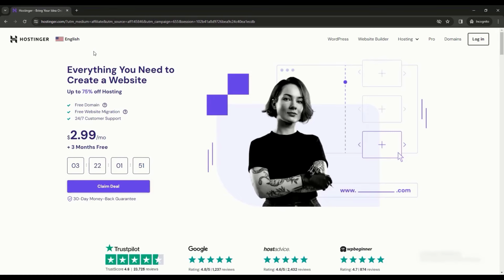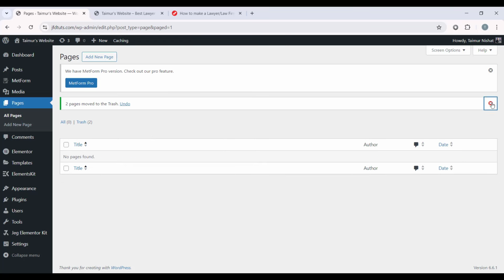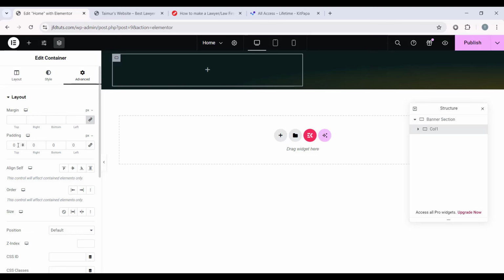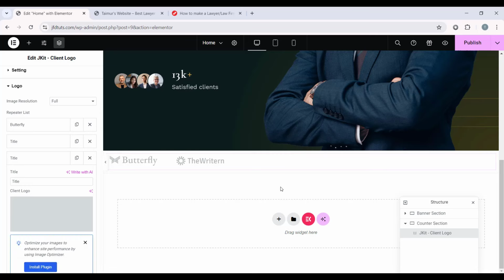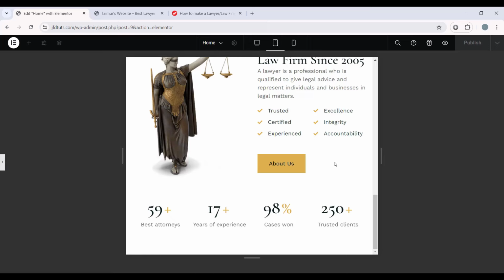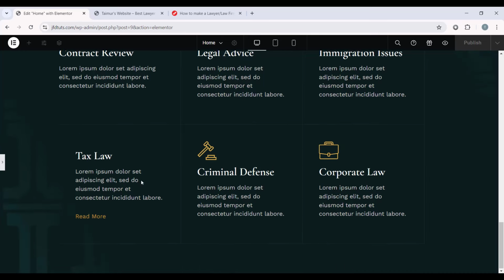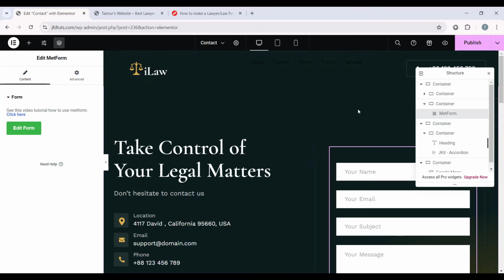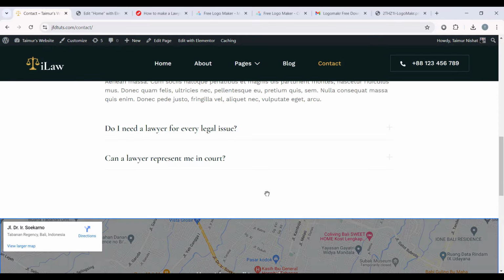How to Make a Lawyer / Law Firm Website in WordPress ~ Elementor & WordPress Tutorial for Beginners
[STEP BY STEP from Scratch] In this tutorial, You'll learn How to Make a Lawyer / Attorney / Law Firm Website using Elementor Flex Container. This Elementor Masterclass is for Complete Beginners.

WHAT'S INSIDE THIS ELEMENTOR MASTERCLASS?
If you’re a lawyer or part of a law firm, having a professional website in 2024 is a must! Having a website isn’t just a formality. It’s a key way to attract potential clients and show them that you’re professional and reliable.

In this tutorial, I’ll guide you through the process of creating a sleek and professional law firm website—quickly, easily, and at almost no cost. We’ll use WordPress with a free and powerful Page builder. No coding or design skill is required!

Imagine your law firm’s website going live in just 2-3 hours! By the end of this video, you’ll have a site that not only looks great but also saves you money by doing it yourself.

⏰Timestamps for creating an ELEMENTOR website step by step ⏰

0:00:00 Overview
0:03:20 Get Your Domain & Webhosting (78% Off)
0:10:23 Install WordPress
0:13:23 WordPress Dashboard Settings
0:26:40 Elementor Fundamentals
0:34:53 Create Website Faster using KitPapa Templates
0:38:27 Create Law Firm Website Step by Step
1:48:26 Make the Header & Footer
1:52:11 Add About Page
1:53:25 Add Pricing Page
1:54:15 Add Services Page
1:55:17 Add Contact Page
1:56:37 Make Contact Form Step by Step
2:05:31 Create Blog Posts
2:12:32 Create Menus
2:14:49 Polish Home page
2:16:53 Create a Free Logo & Favicon
2:22:25 Final Work Through
2:24:54 Congratulations!! You Made It!!!

About:
10 Million+ website owners started using the Elementor page builder. I'll show you the easiest way how you can create your personal resume website using Elementor Page Builder yourself.